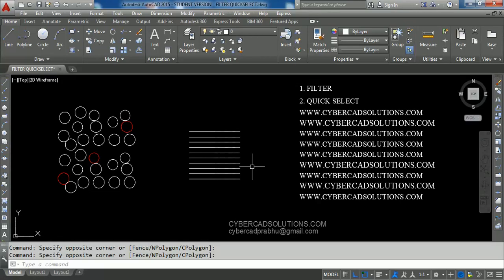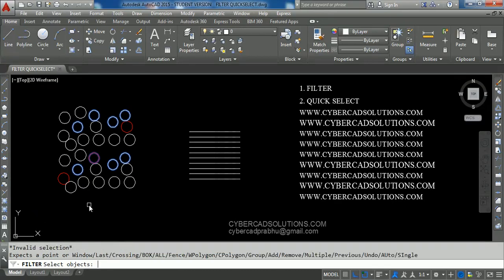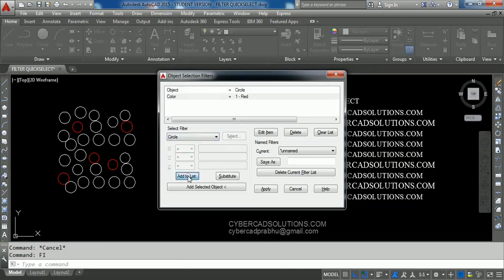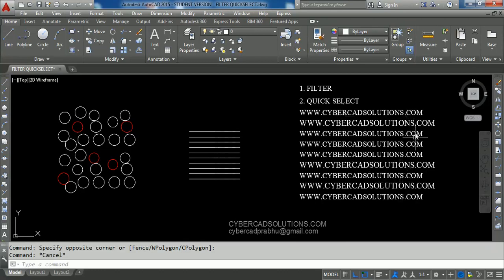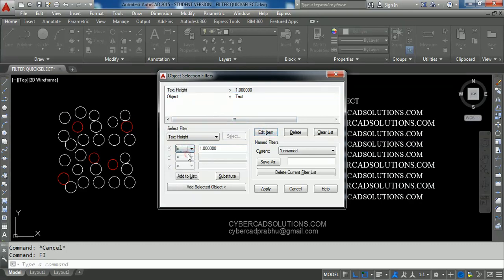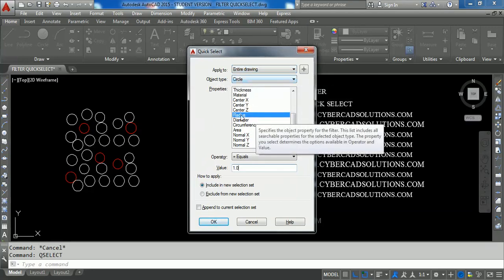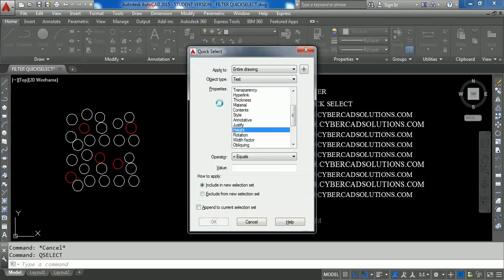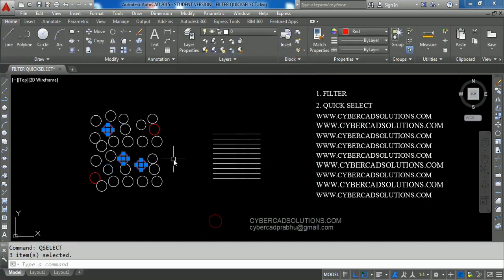How to FILTER objects And QUICKSELECT in AutoCAD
Selecting objects using FILTER & QUICK SELECT.
Selecting duplicate objects using SELECTION CYCLING.